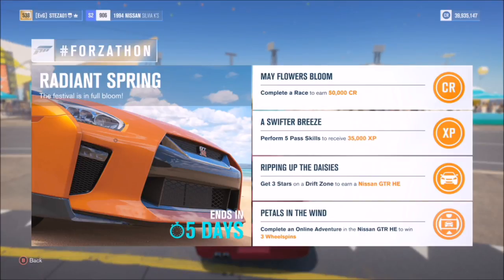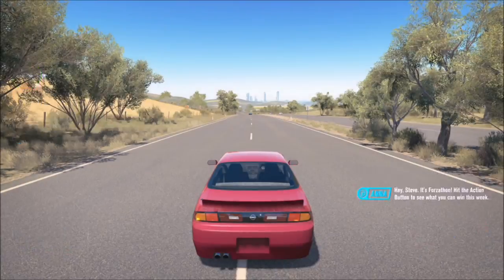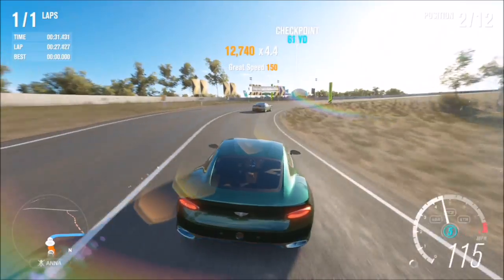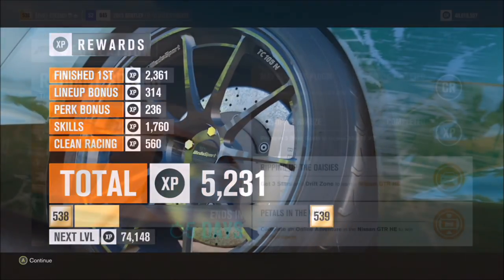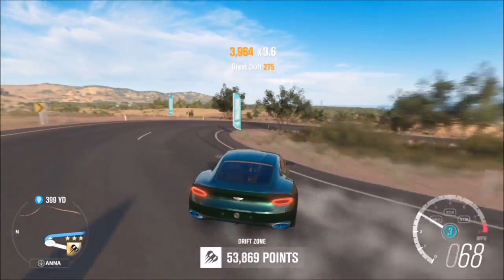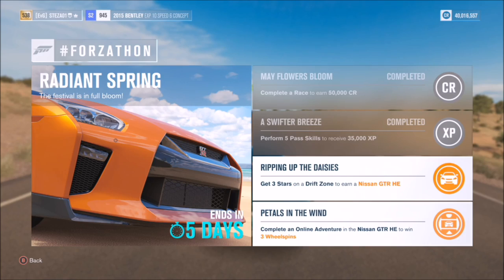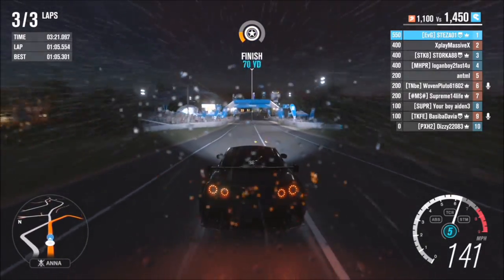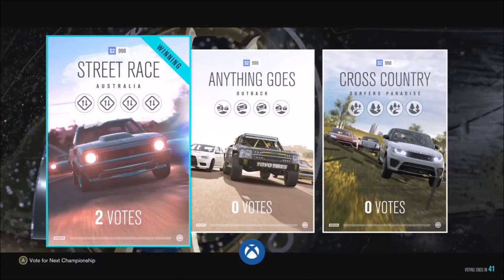Forza Horizon 3 - FORZATHON - Win the Nissan GTR HE - Radiant Spring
In todays Forzathon video, I'm going to show you guys how to complete all of the challenges to win the Nissan GTR HE.